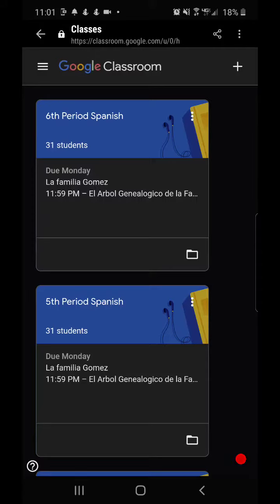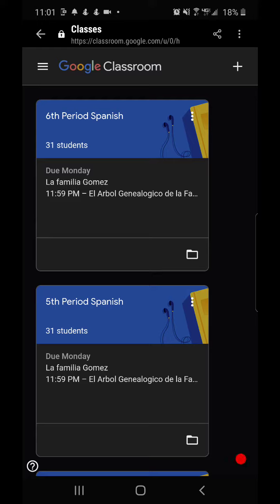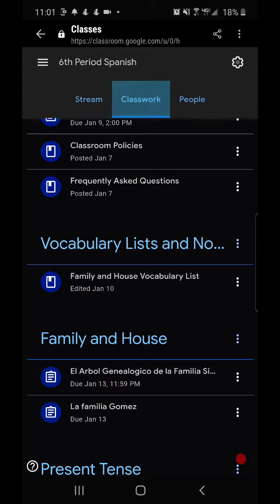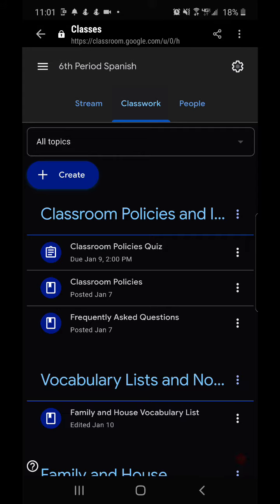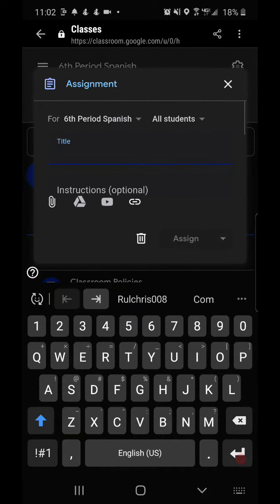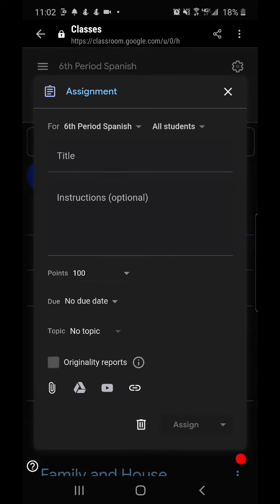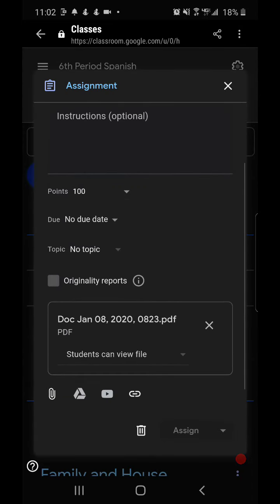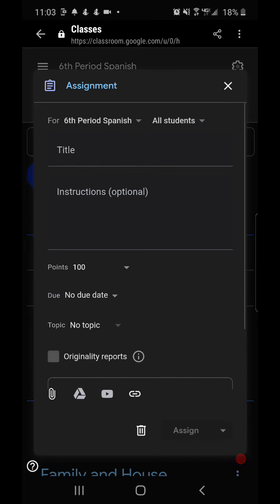Adding an Attachment on Google Classroom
This tutorial is a brief summary of how to add an attachment on Google Classroom on your mobile device